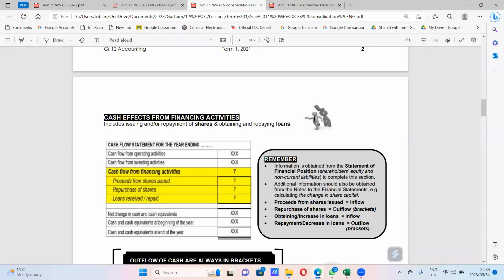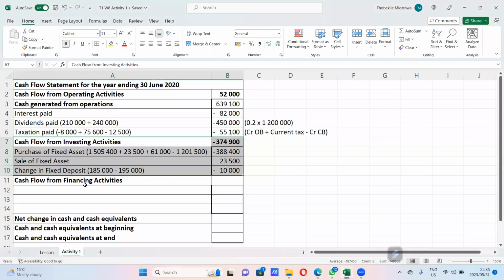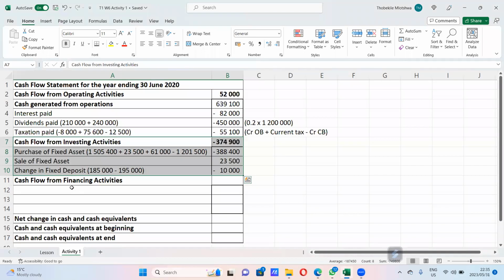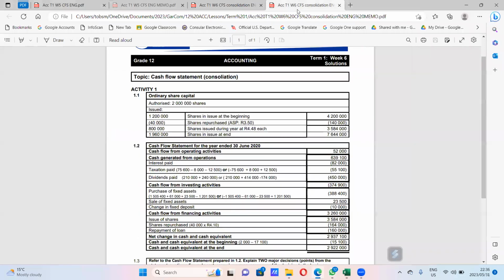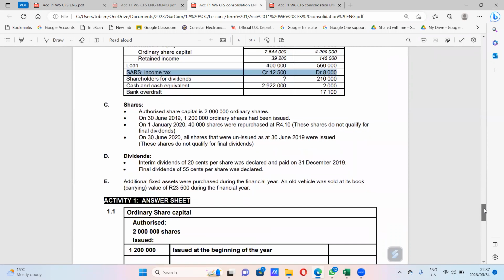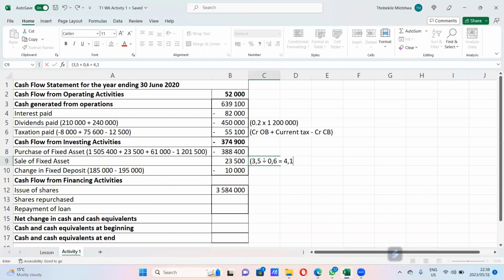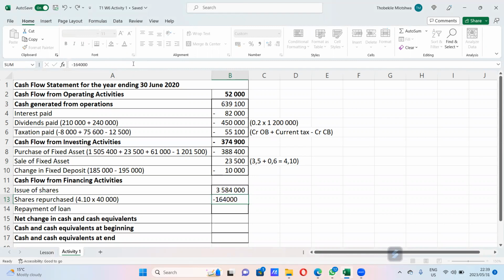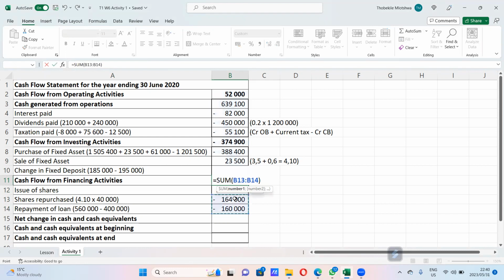Gr12 CAPS Cash Flow from Financing Activities